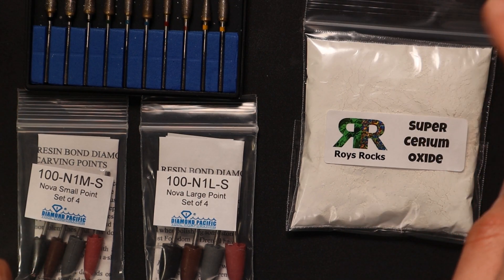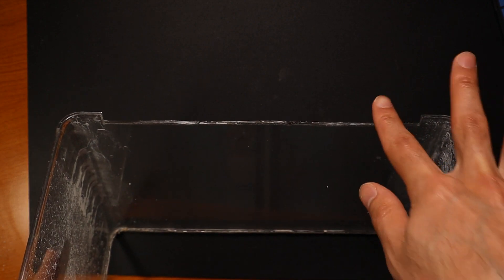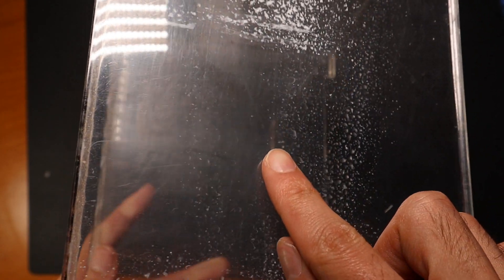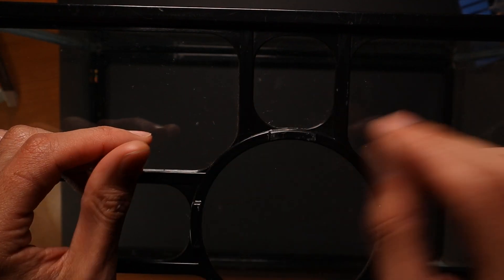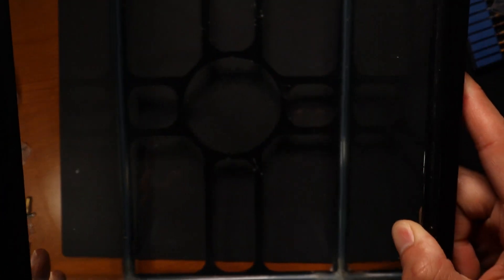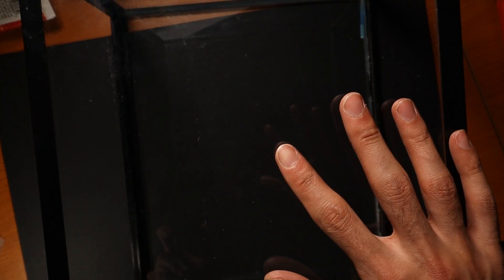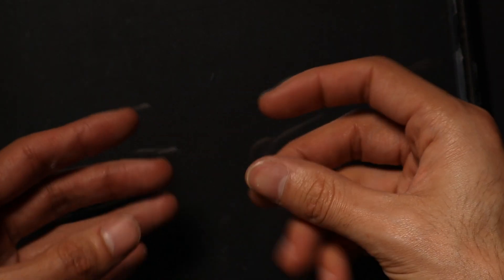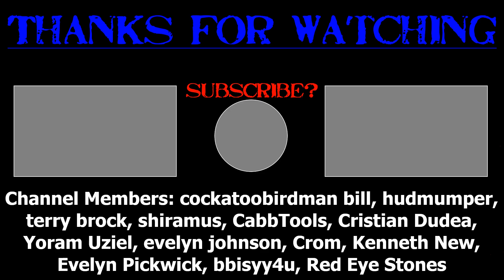My Most Useful Tool For Lapidary And Upgrading It! Make Your Own.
Most useful tool for lapidary and my channel in my opinion? Some of you would already know but I specifically highlight it in this video and make a new and improved one and I recommend others do it as well. It will really improve your life if you dont already have one.

Mailbox:
Hilton Plaza
South Australia 5033
Australia

Timestamps
00:00 Most useful lapidary tool is...
05:12 Final product.